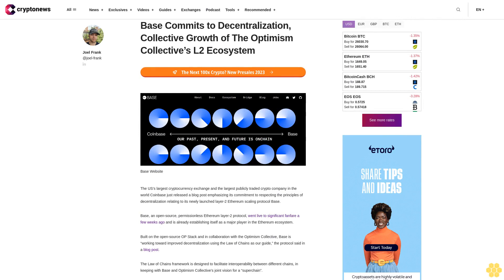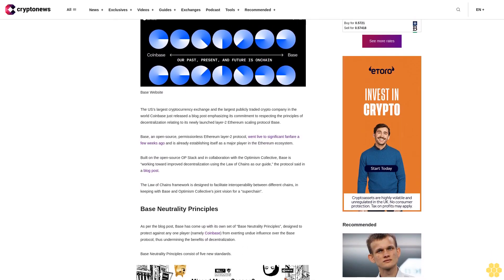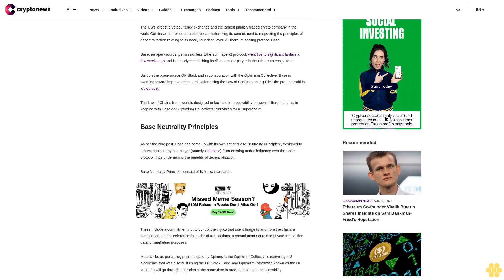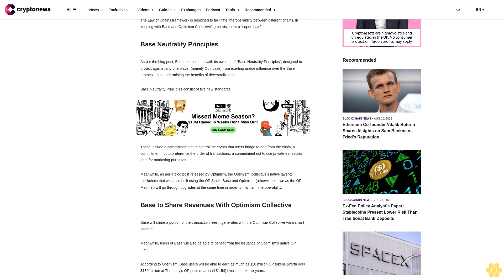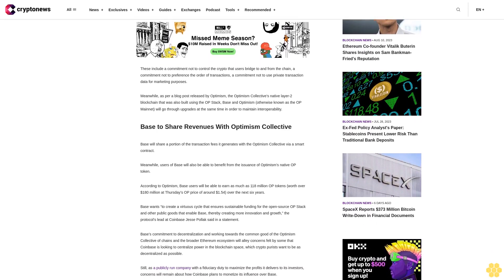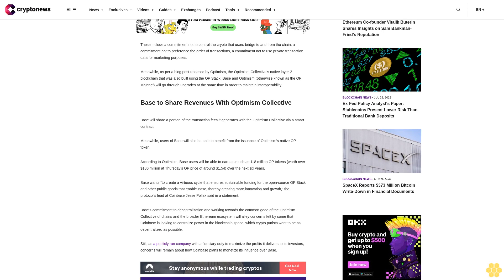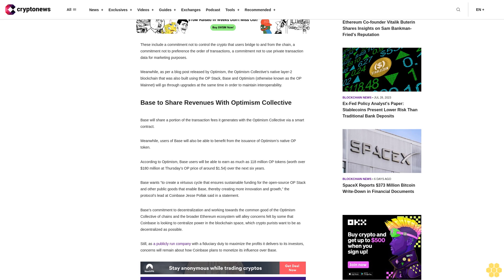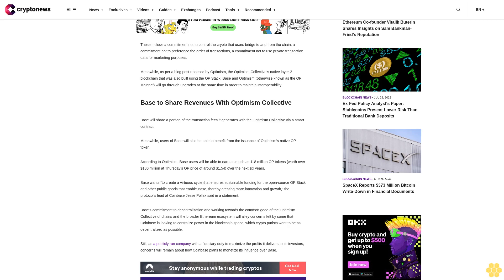Base Commits to Decentralization, Collective Growth of The Optimism Collective’s L2 Ecosystem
The US’s largest cryptocurrency exchange and the largest publicly traded crypto company in the world Coinbase just released a blog post emphasizing its commitment to respecting the principles of decentralization relating to its newly launched layer-2 Ethereum scaling protocol Base.

Base, an open-source, permissionless Ethereum layer-2 protocol, went live to significant fanfare a few weeks ago and is already establishing itself as a major player in the Ethereum ecosystem.

Built on the open-source OP Stack and in collaboration with the Optimism Collective, Base is “working toward improved decentralization using the Law of Chains as our guide,” the protocol said in a blog post.

The Law of Chains framework is designed to facilitate interoperability between different chains, in keeping with Base and Optimism Collective’s joint vision for a “superchain”.

Base Neutrality Principles.

As per the blog post, Base has come up with its own set of “Base Neutrality Principles”, designed to protect against any one player (namely Coinbase) from exerting undue influence over the Base protocol, thus undermining the benefits of decentralization.

Base Neutrality Principles consist of five new standards.

These include a commitment not to control the crypto that users bridge to and from the chain, a commitment not to preference the order of transactions, a commitment not to use private transaction data for marketing purposes.

Meanwhile, as per a blog post released by Optimism, the Optimism Collective’s native layer-2 blockchain that was also built using the OP Stack, Base and Optimism (otherwise known as the OP Mainnet) will go through upgrades at the same time in order to maintain interoperability.

Base to Share Revenues With Optimism Collective.

Base will share a portion of the transaction fees it generates with the Optimism Collective via a smart contract.

Meanwhile, users of Base will also be able to benefit from the issuance of Optimism’s native OP token.

According to Optimism, Base users will be able to earn as much as 118 million OP tokens (worth over $180 million at Thursday’s OP price of around $1.54) over the next six years.

Base wants “to create a virtuous cycle that ensures sustainable funding for the open-source OP Stack and other public goods that enable Base, thereby creating more innovation and growth,” the protocol’s lead at Coinbase Jesse Pollak said in a statement.

Base’s commitment to decentralization and working towards the common good of the Optimism Collective of chains and the broader Ethereum ecosystem will alley concerns felt by some that Coinbase is looking to centralize power in the blockchain space, which crypto purists want to be as decentralized as possible.

Still, as a publicly run company with a fiduciary duty to maximize the profits it delivers to its investors, concerns will remain about how Coinbase plans to monetize its influence over Base.